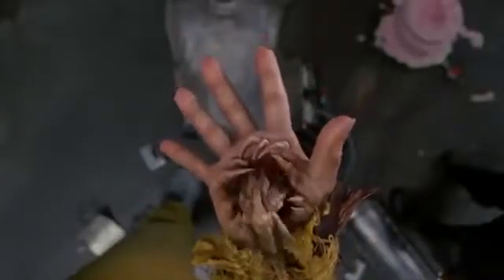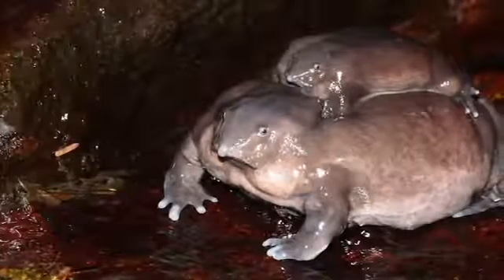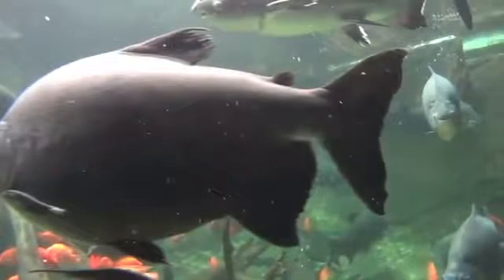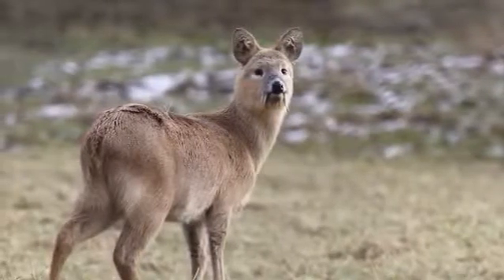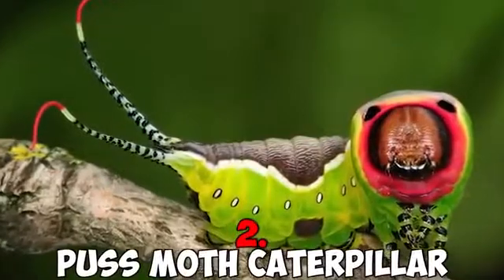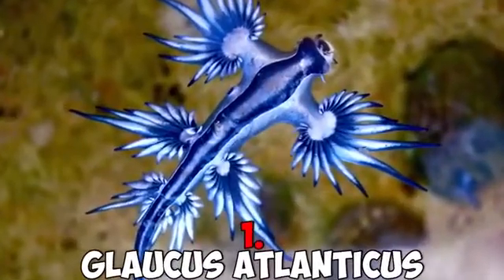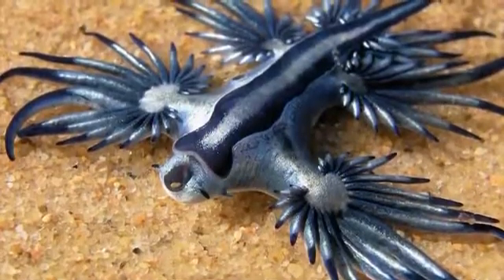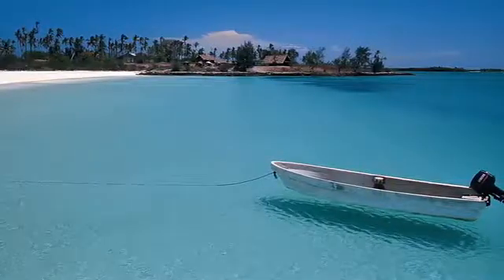5真正存在于生活中的稀有生物！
5真正存在于生活中的稀有生物！ ►访问我们的网站获取最佳文章！：thefinestpost.com ►订阅BRILLIANT！：UpeqAc 描述： 5.紫色青蛙 4.Pacu鱼 3.中国水鹿 2. ?? 1. ? 有关版权问题，请联系我们： 前5S最佳工作： Su8DZQ 在推特上关注我们： Top5sFinest 喜欢美国在FACEBOOK上： TheFinestPost / 背景音乐：Kevin MacLeod（incompetech.com）根据知识共享署名：依据Attribution 3.0许可证：licenses / by / 3.0 / 非常感谢您的收看！